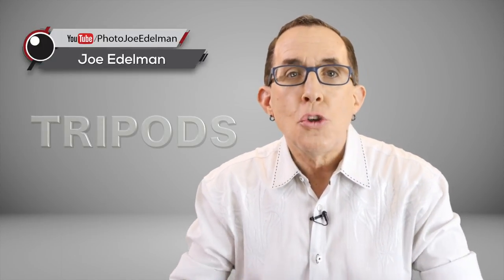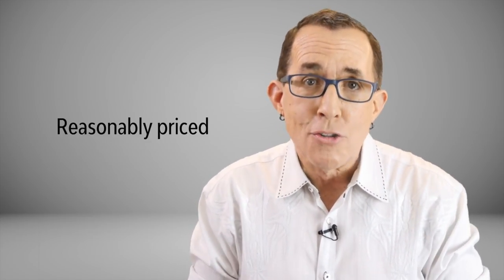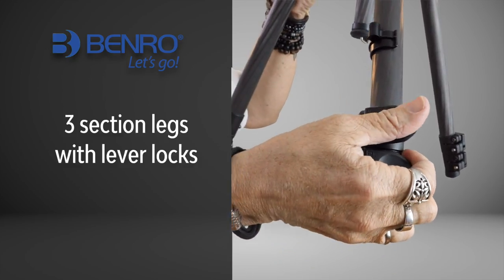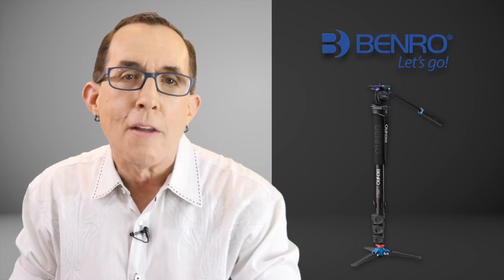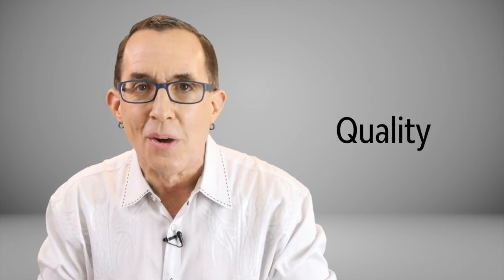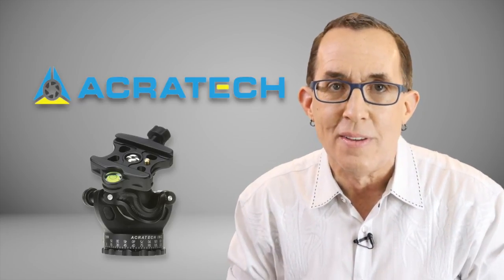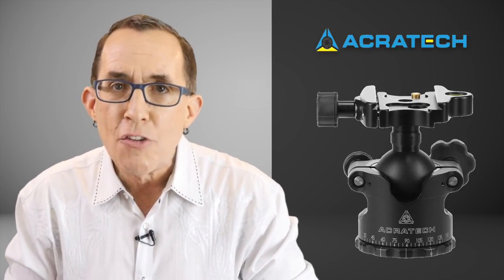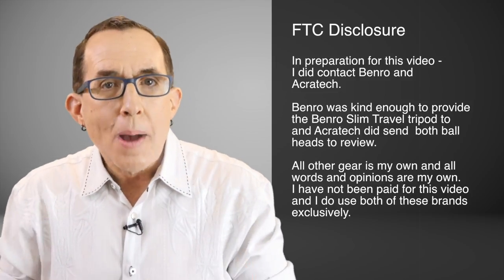Acratech Ball Heads on Benro Tripods – Part II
0:00 Introduction
0:02 TRIPODS
1:51 Camera at eye level
2:21 Adventure 2 Series Carbon Fiber
2:55 3 section legs with lever locks
2:59 3-year warranty Extended to 5 years with online registration
3:16 The Center column can be flipped upside-down
3:23 Hook for counterbalance
3:41 Fluid Head w/ Pan handle
5:05 Arca Swiss Quick Release
5:10 The Center column is reversible
7:00 GP Ball Head
7:32 Arca Swiss Knob
7:40 Pan Control
7:44 Spirit level
8:19 10-year WARRANTY

Acratech ball heads on Benro Tripods and Monopods are the perfect combination for my photography.  I use three different Benro tripods.  The best tripod for me is the Benro Adventure 2 Series Carbon Fiber Tripod, The best monopod for me is the Benro Aluminum 3-Series Flip-Lock Video Monopod Kit and the Benro Slim travel tripod.  I top off these tripods and monopods with two different crutch ball heads.  The Acratech GP ball head is my choice for my tripod top, and the Acratech Nomad ball head does double duty on my monopod and travel tripod.

PRICE CORRECTION:  The Acratech Nomad Ball Head that is discussed @8:57   Retails for  $299.99 - my apologies for the error.

Acratech GP ball head
Acratech Nomad ball head
Benro Adventure 2 Series Carbon Fiber Tripod
Benro Aluminum 3-Series Flip-Lock Video Monopod Kit
Benro Slim Travel tripod
Tether Tools Rock Tripod Crossbar
Tether Tools Tether Table Aero